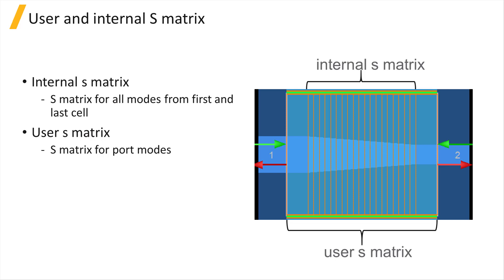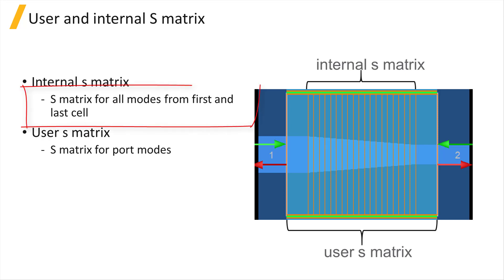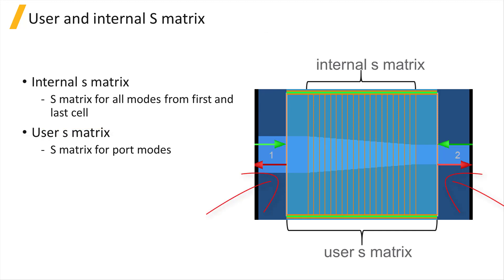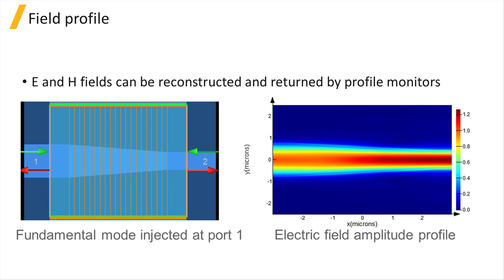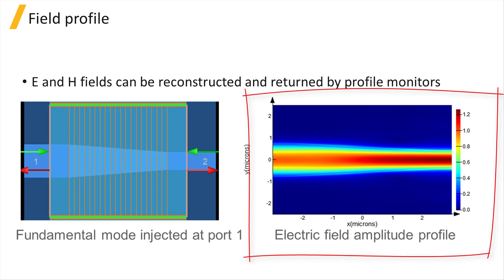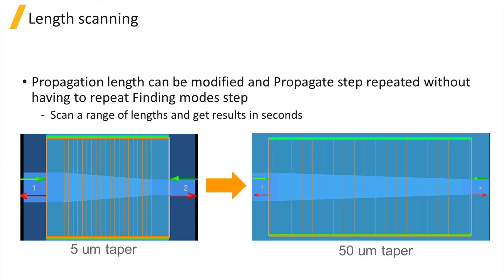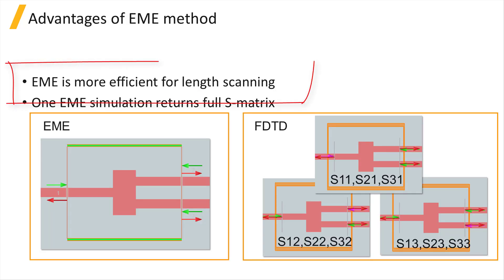Ansys Lumerical EME – Solver Physics — Propagation — Lesson 1, Part 3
This video lesson shows how the S-matrix for each cell interface and the overall device, as well as the fields for profile monitors, are calculated during the propagate step. Once we have the S-matrices for each cell interface, we can cascade the S-matrices to get a single S-matrix for the whole device. This lesson is part of the Ansys Innovation Course: Ansys Lumerical EME – Solver Physics. To access this and all of our free, online courses — featuring additional videos, quizzes and handouts — visit Ansys Innovation Courses